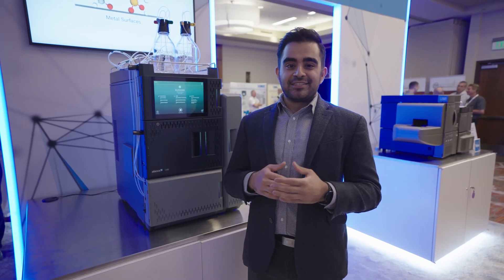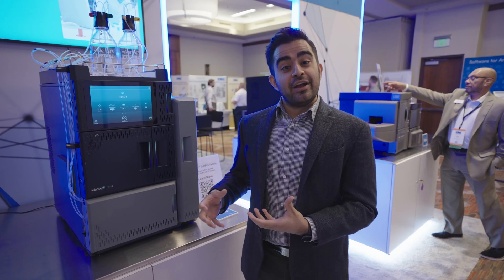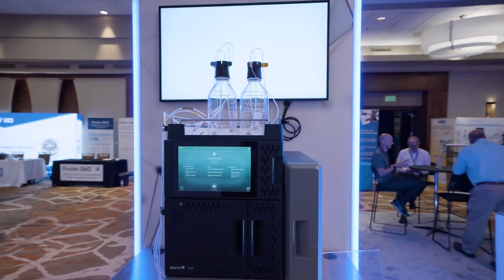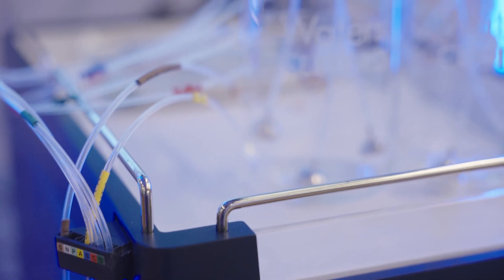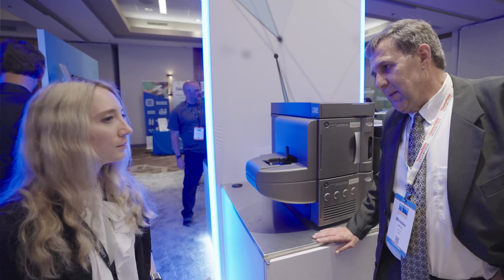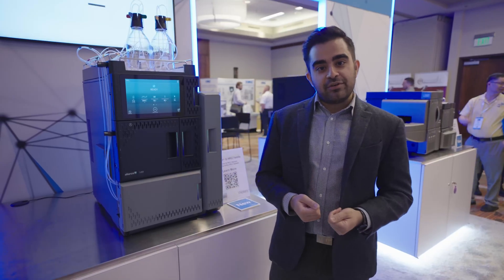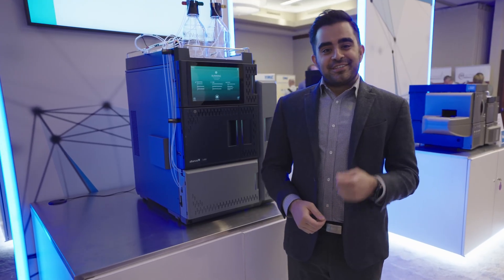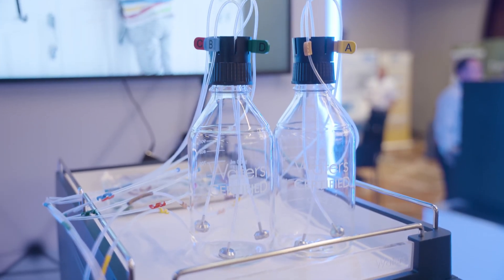Waters Launches the Alliance iS HPLC System with PDA Detector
Get to know the Alliance iS HPLC System with integrated Photodiode Array (PDA) Detector, launched at HPLC 2024. This intuitively simple HPLC system is designed to elevate the capabilities in the lab. Watch Ronak Chawla, Senior Director of Waters Next.